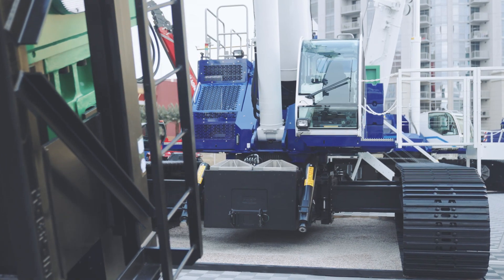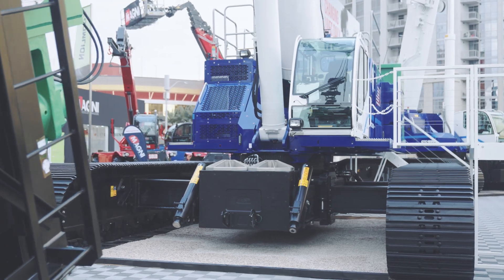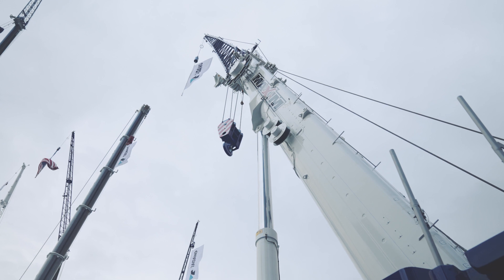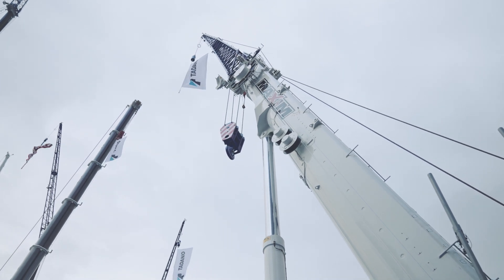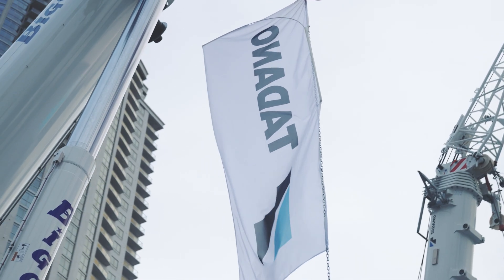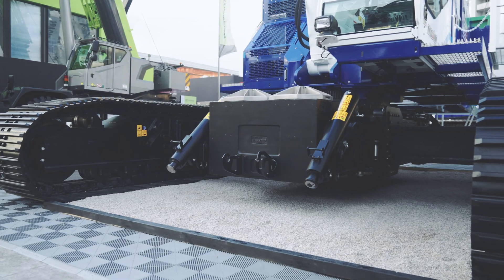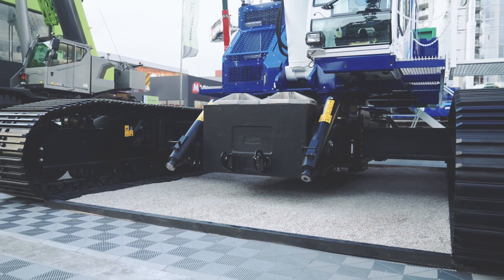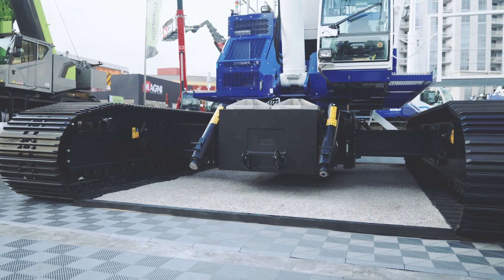Tadano GTC-1300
Tadano combines the third winch for the GTC-1300 with an available power pack for unyielding flexibility, power and performance. The third winch – a game-changer for completing infrastructure projects – features controlled free-fall, critical in piledriving applications. It increases the cranes’ flexibility, and customers can order the winch with third-party swinging/hanging or fixed leads for controlling a range of tools.